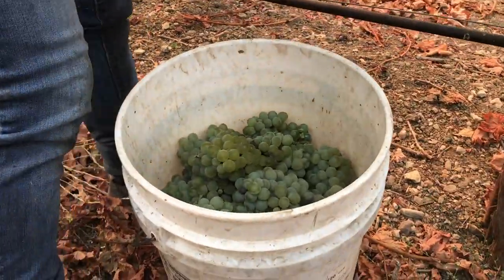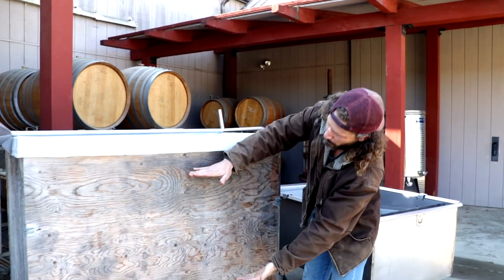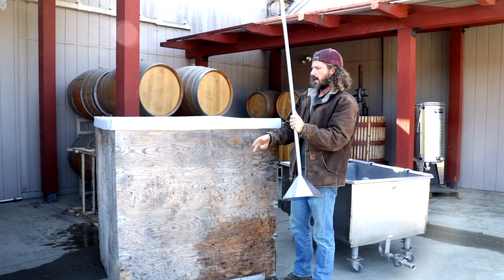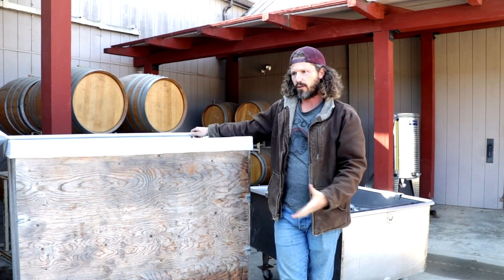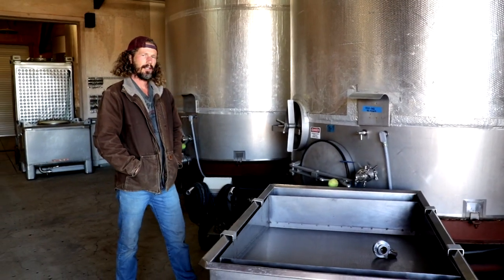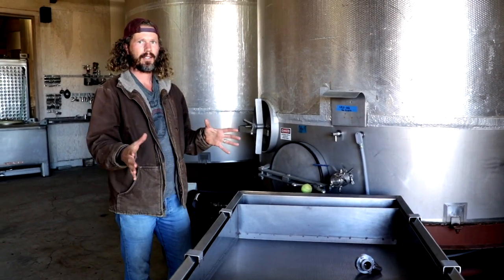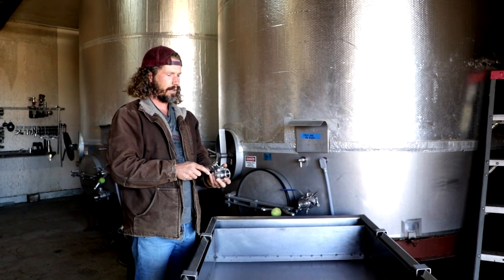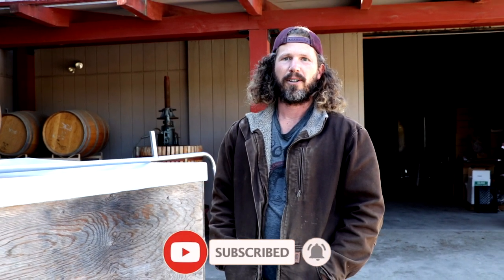Wine Pumpover and Punch Down BREAKDOWN 💪🏾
Red wine production takes work 💪🏼 Learn about the wine pumpover process as well as punch downs and what they do for the wine!

A wine pumpover is when juice is separated from the fermentation vessel and then sprayed over the top of the grape skin 'cap' in order to reincorporate the skins into the wine. This oxygenates the wine and allows for more color, flavor and tannin extraction. Another way of achieving this goal on smaller fermentation vessels is by doing a punch down. This is a more physical job requiring a specialized tool to push the cap down in order to achieve those same results. Either one of these processes help with temperature regulation so that you can maintain a happy fermentation environment. Learn more about them here with our Assistant Winemaker, Brett!